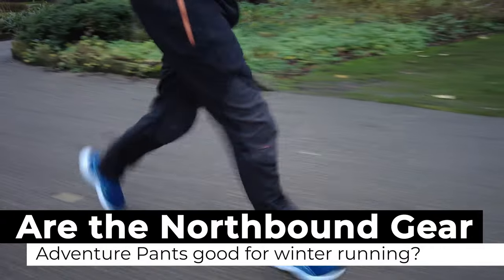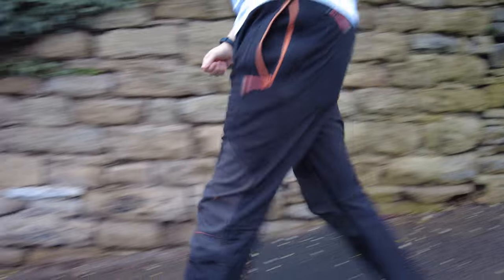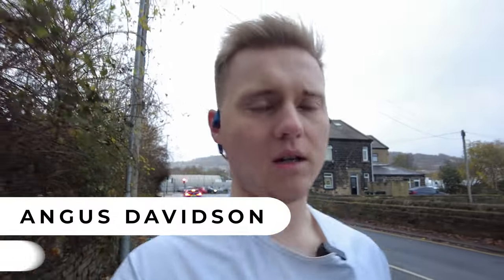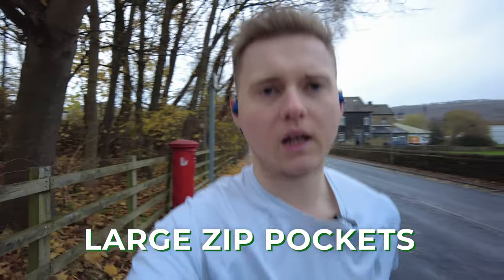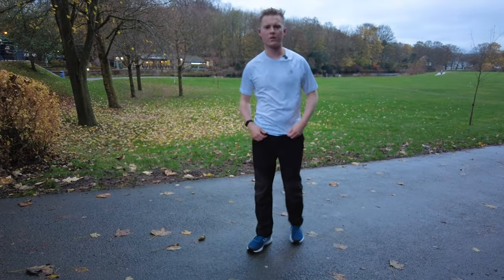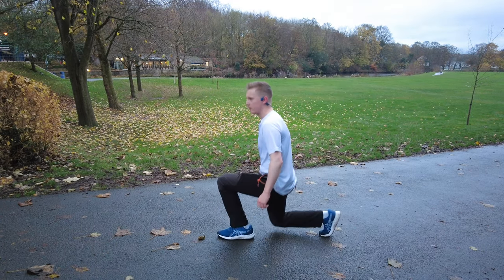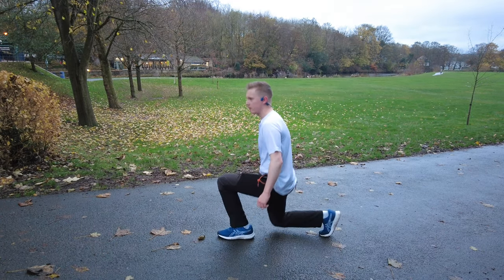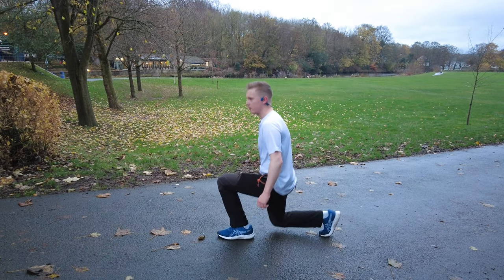Are the Northbound Gear Adventure Pants good for winter running?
Are the @NorthboundGear  Adventure Pants the best trousers for running in the winter? Let's find out!

(Discount will be automatically applied at the checkout page)

Chapters
00:00 - Intro
00:37 - Zip pockets
02:10 - Flexibility
02:50 - Running

Instagram & TikTok @davidsonreviews